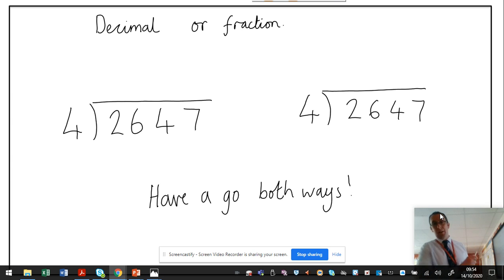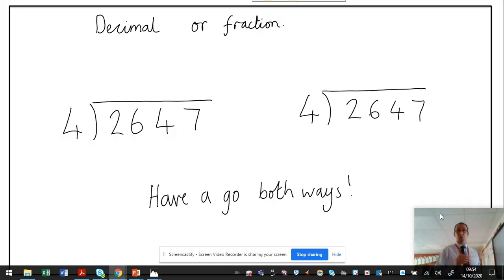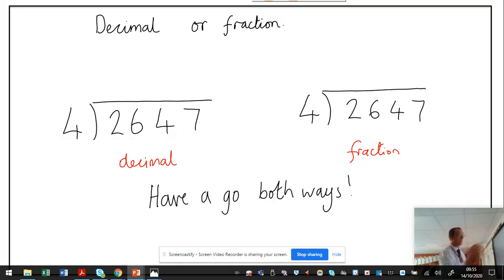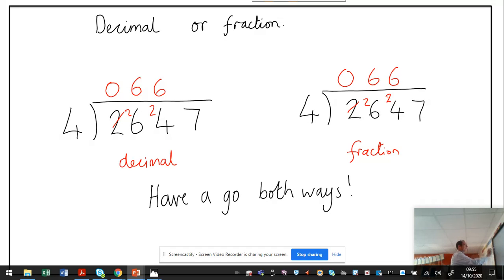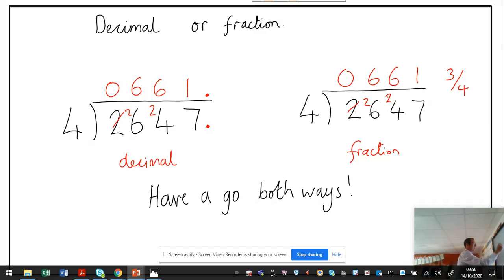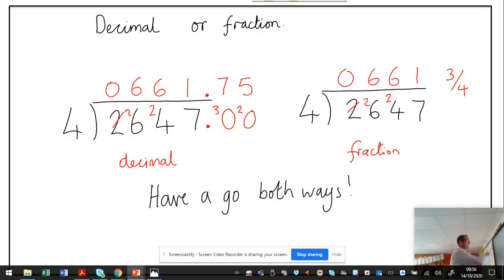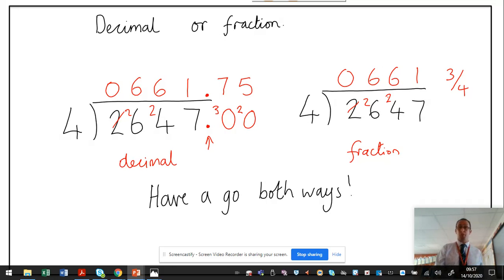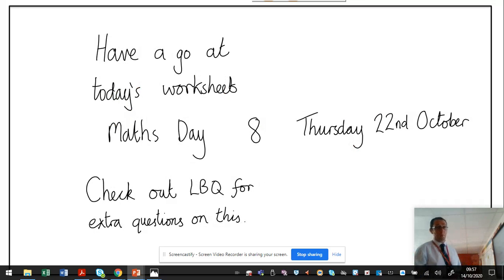Y6 Maths Day 8 part 3 Thur 22nd October